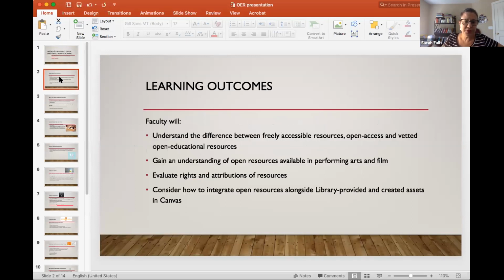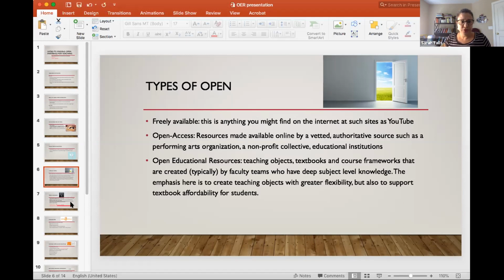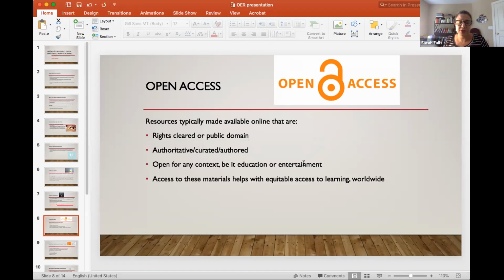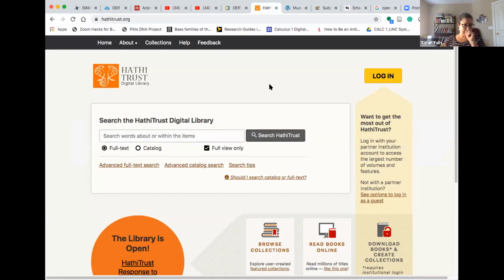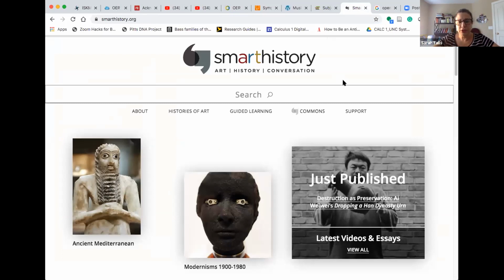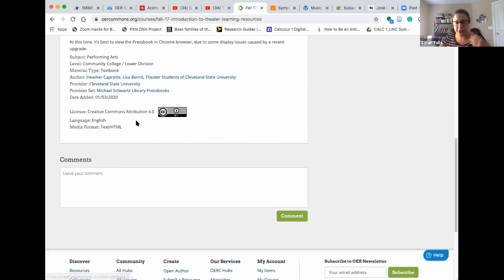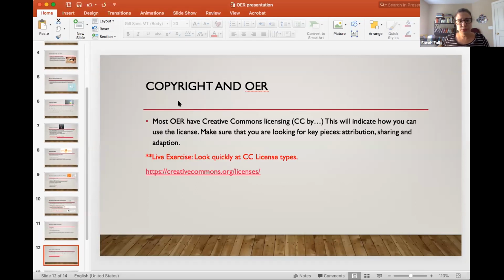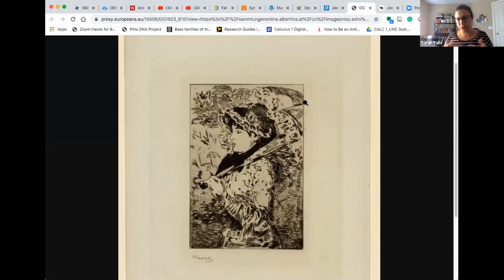Faculty Webinar: Open Access Resources for Teaching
This recorded webinar covers Finding Open Access resources that best fit your curricular needs. We explore the full range of “open” from YouTube to non-profit and artists’ sites, as well as eBooks, Internet Archives, and a range of other sources. We talk a bit about copyright, validity of content, and also about Open Educational Resources.